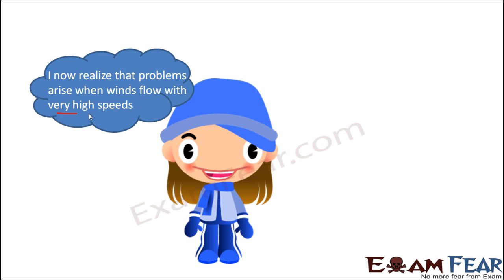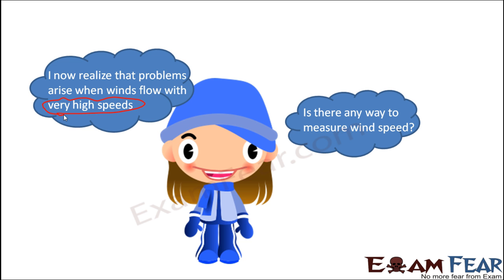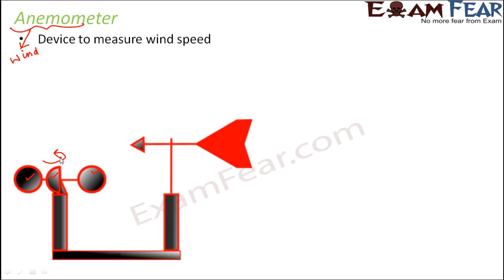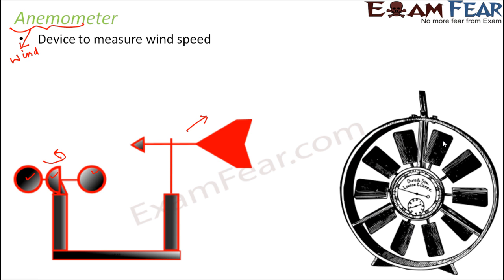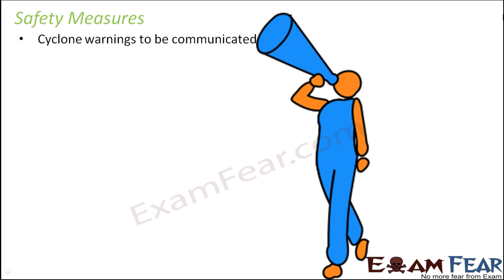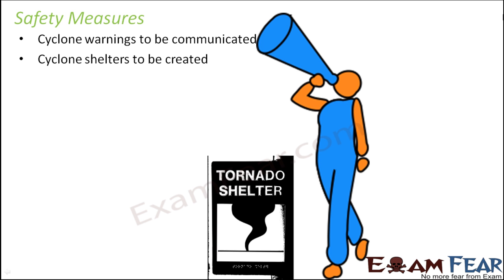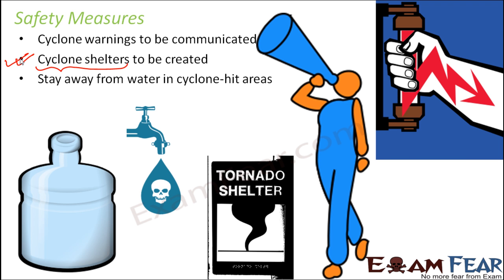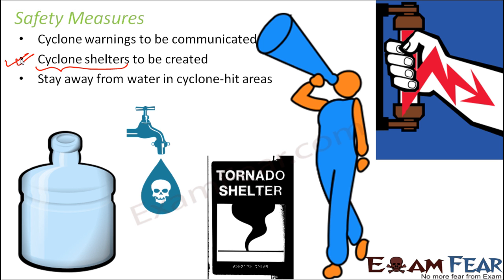Physics Winds Storms Cyclones Part 13 (Anemometer) Class 7 VII